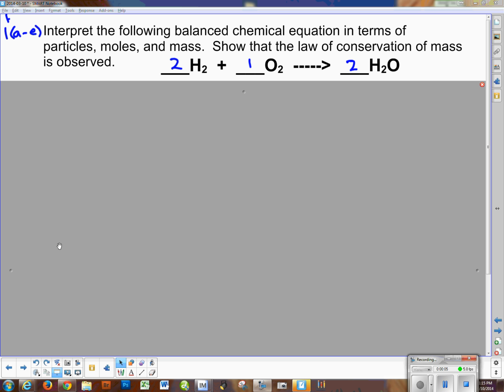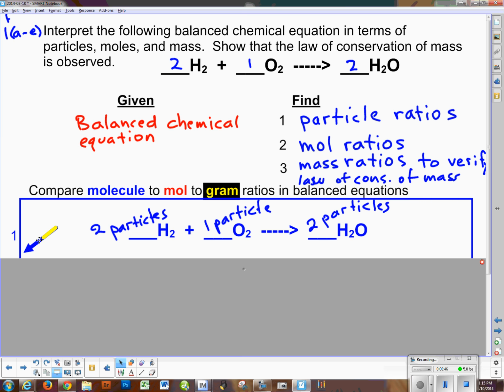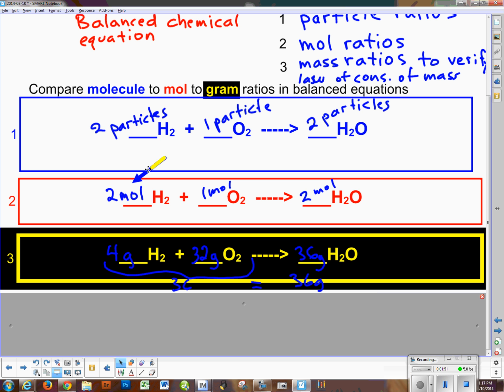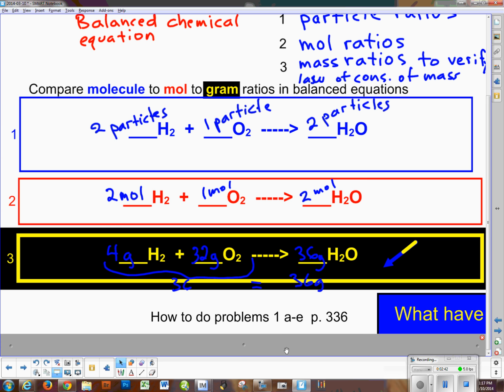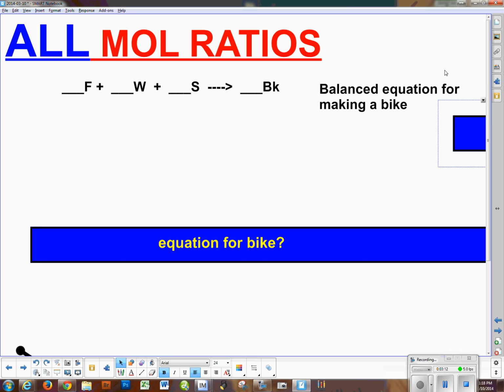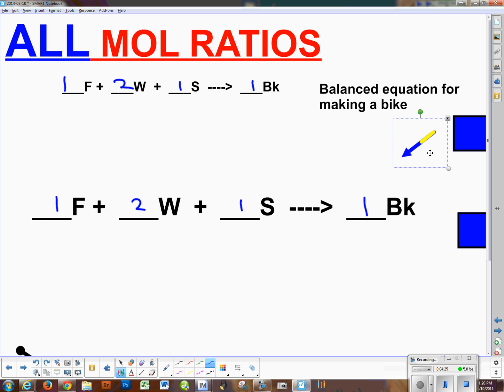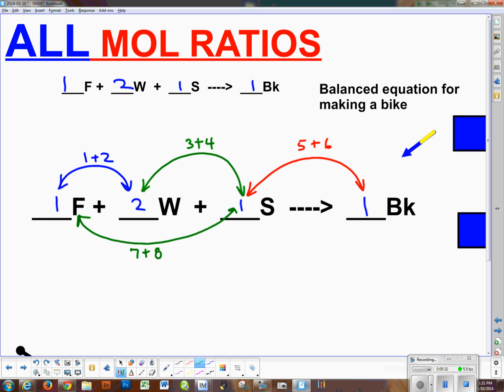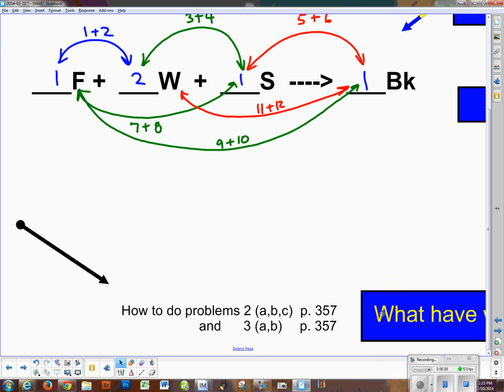Mole ratios in balanced chemical equations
You will learn how a balanced equation compares to a balanced equation as molecule ratios, then mol ratios, then mass ratios.